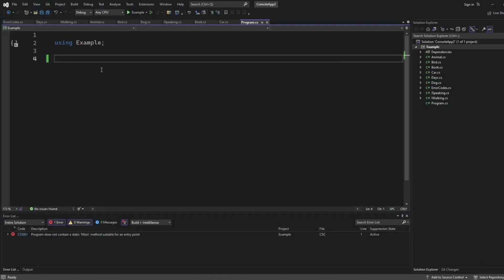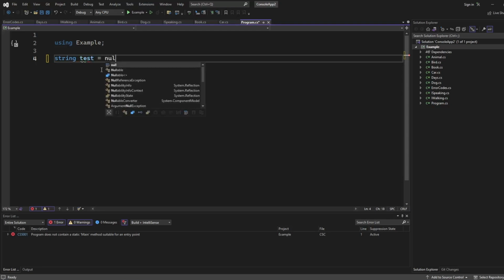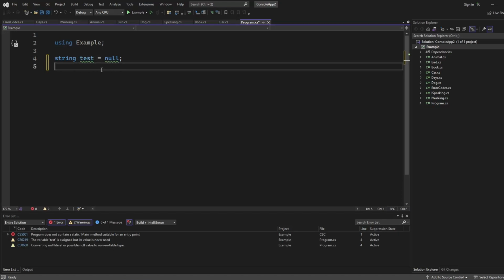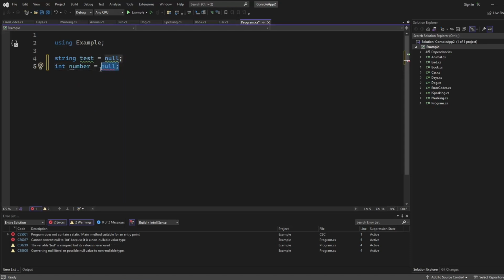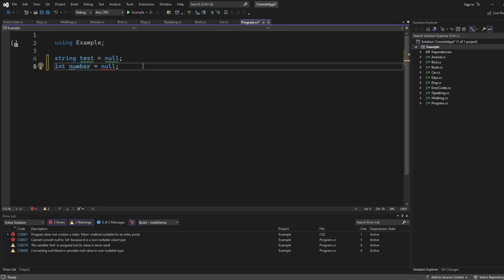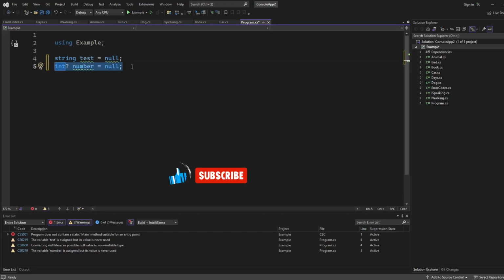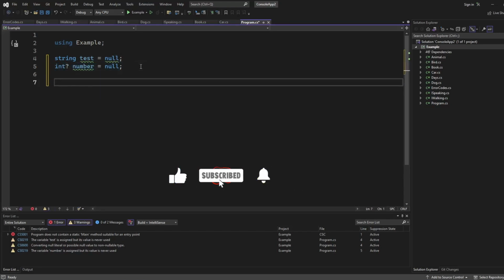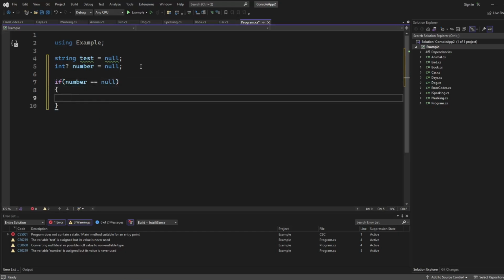C# Tutorial For Beginners - 24 - Nullable types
Welcome to our C# tutorial series! In this informative video, we delve into the world of nullable types in C#, exploring their significance and how they enhance the flexibility and safety of your code.

Nullable types provide a powerful mechanism in C# to represent variables that can either hold a value or be null. They are especially useful when dealing with scenarios where a value may be missing or unknown, eliminating null reference exceptions and allowing for more expressive code.

In this comprehensive tutorial, we unravel the intricacies of nullable types in C#. We start by introducing the concept of nullable types and their role in handling null values. You'll learn how nullable types provide a structured approach to deal with situations where a variable can be assigned null or a specific value.

By the end of this video, you'll have a solid understanding of nullable types in C#, enabling you to write more robust and error-free code. You'll be equipped with the knowledge to handle null values effectively and ensure the integrity of your applications.

So, join us on this enlightening journey into the world of nullable types in C#.

Let's harness the power of nullable types together and elevate your programming skills to new heights!